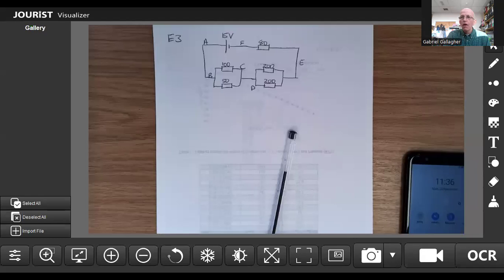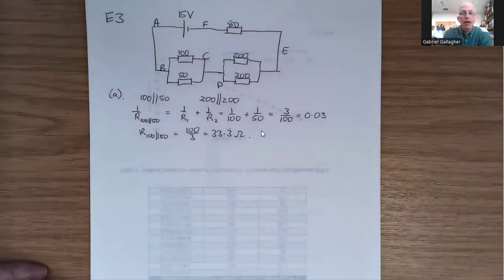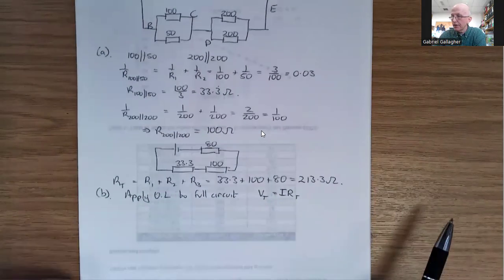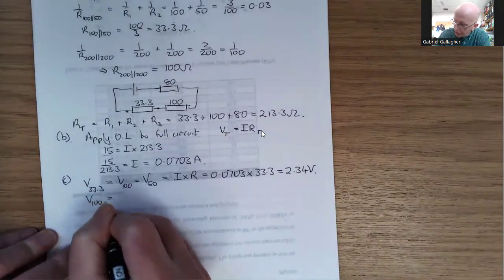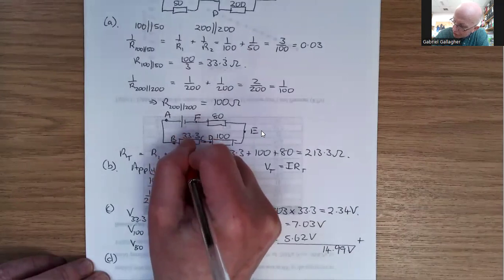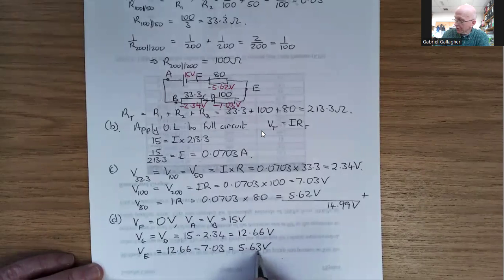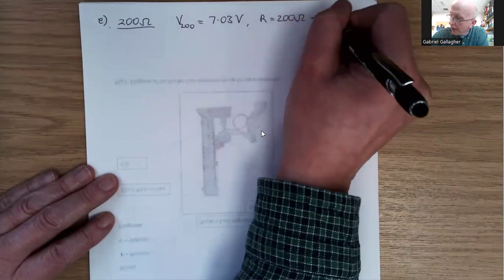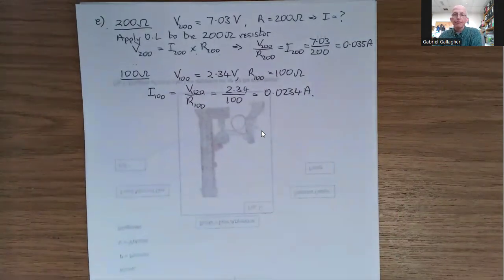Solution to E3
Video solution to Question E3 on Electrical Circuits